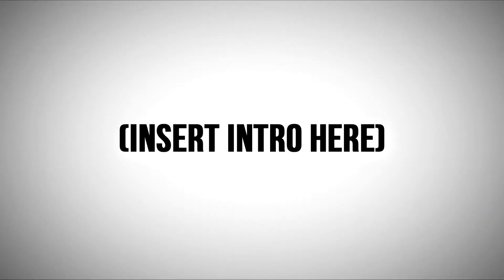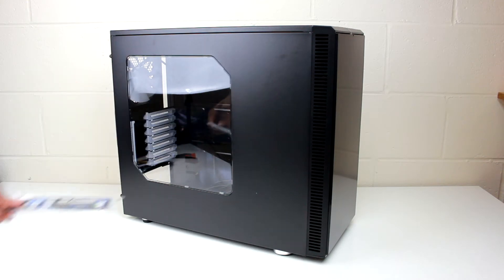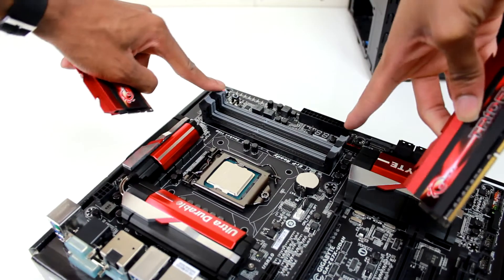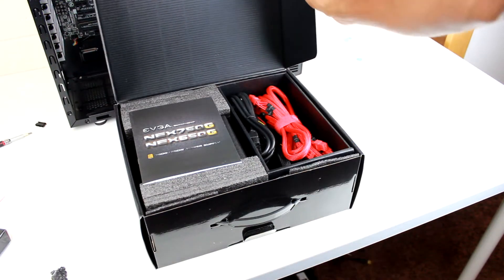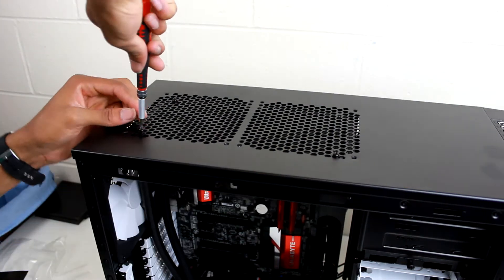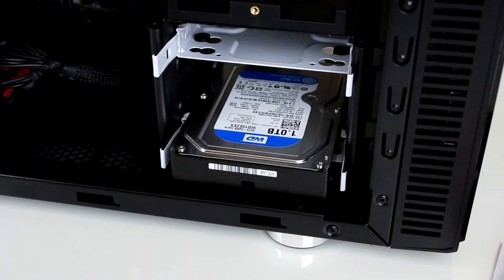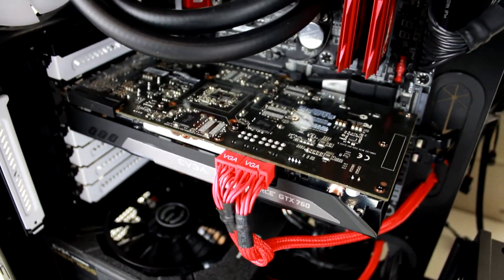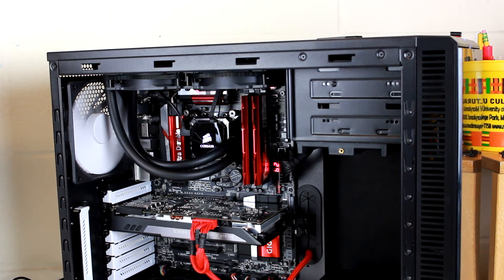PC Build 2013: Ultimate Video Editing PC Build!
We're finally here! This is the ultimate video editing PC.

Now that we've gone through all of the components, I show you how we put it all together and what the end results look like. Thanks for joining me on this series, it was a lot of fun. I'll leave links to all of the parts I used in the PC below.

Intel 4770k CPU
Gigabyte Z87X-UD4H
Corsair H100i Liquid CPU Cooler
G.Skill TridentX RAM
GeForce GTX 760
Samsung 840 SSD
Western Digital HDD
EVGA NEX750G
Fractal Design Define R4

PC Build 2013 - Ultimate Video Editing PC Build! "How To"
My Monster Video Editing Computer Build
My Setup 2014